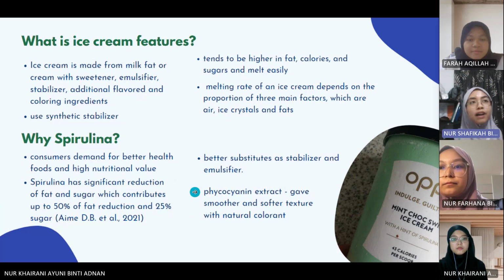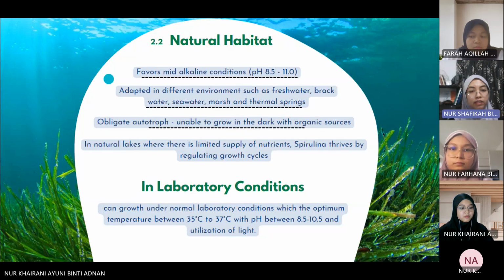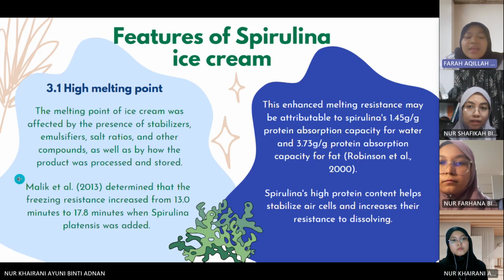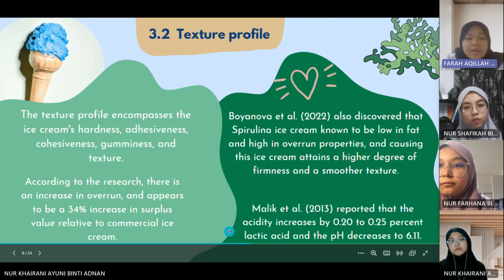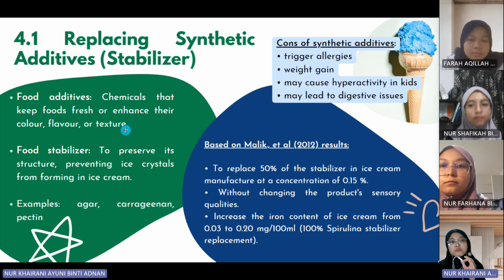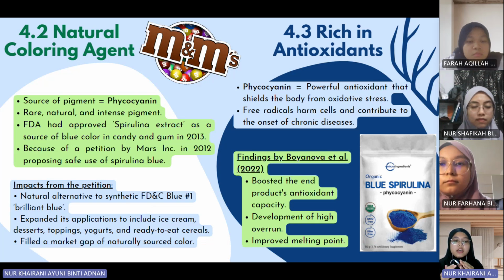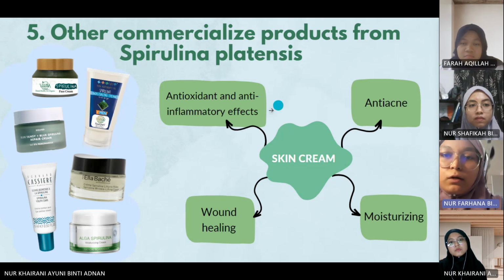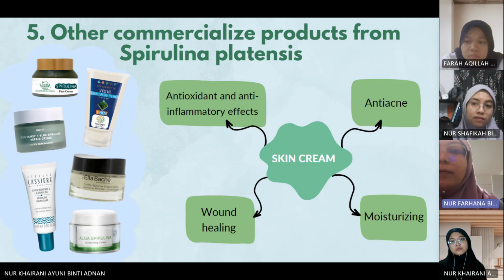Spirulina platensis in Ice Cream AS2572A